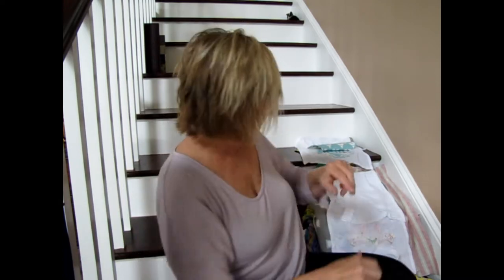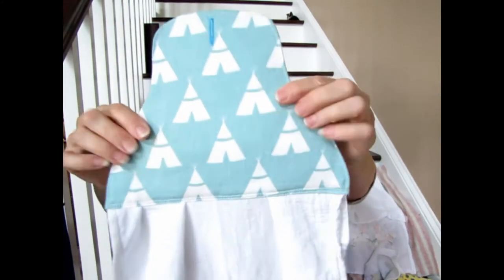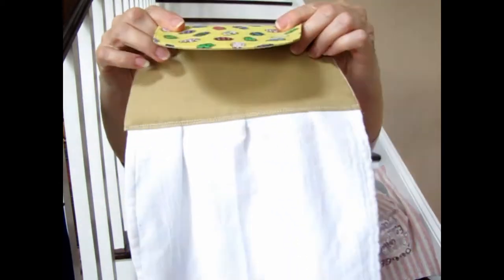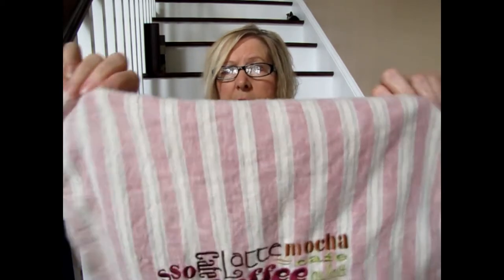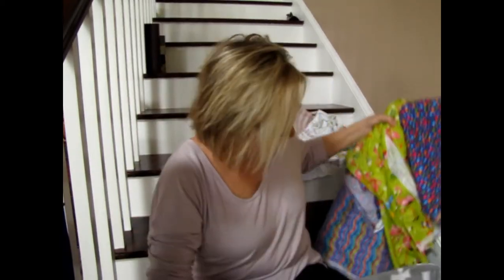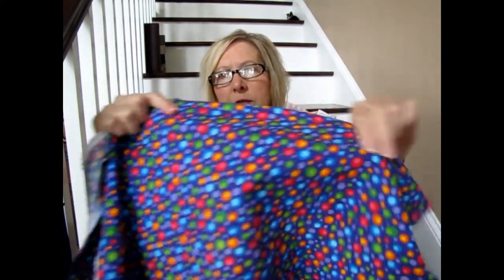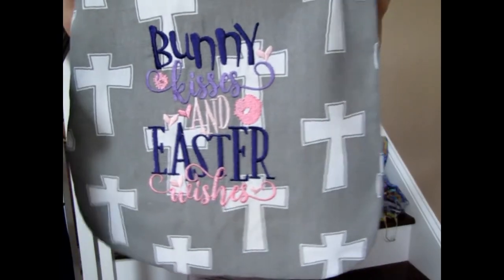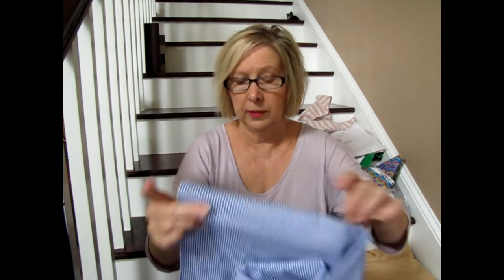Kitchen Towel Toppers & Fabric Finds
The Cursing Seamstress shows you the finished pillow covers she started in her last video and how she makes toppers for kitchen or bathroom towels. She also made a fabric haul from a thrift store and WalMart. Join her and share in her love of sewing and embroidery.